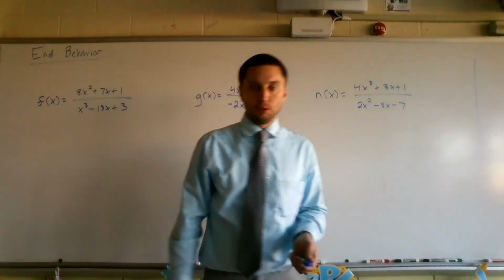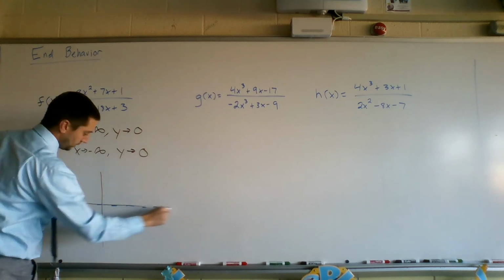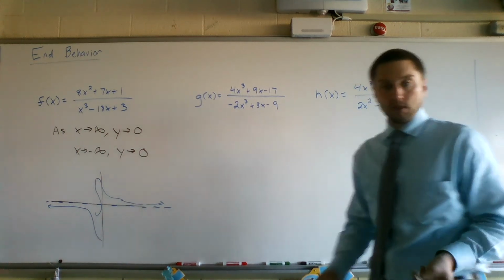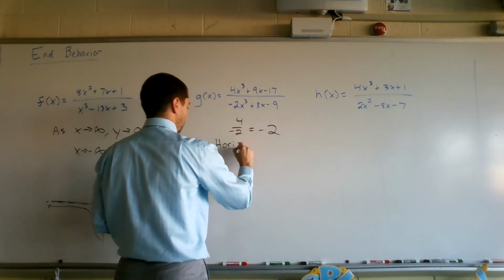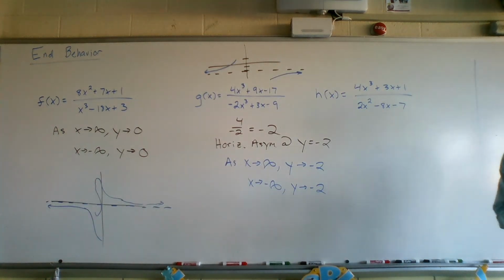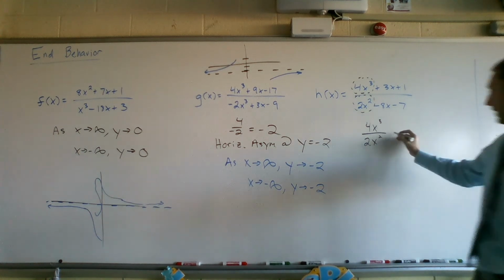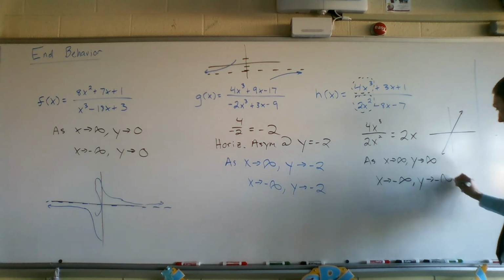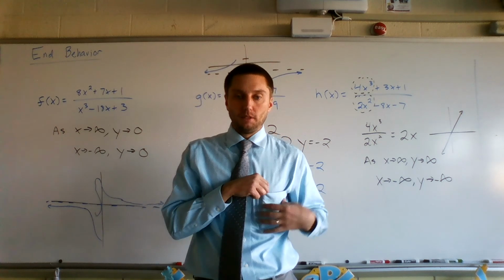Rational Functions End Behavior EXAMPLES